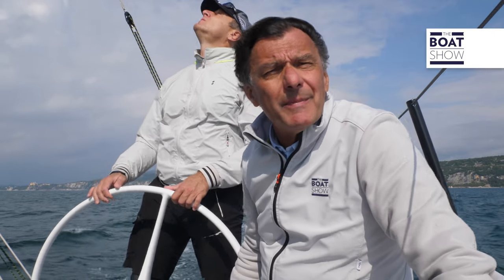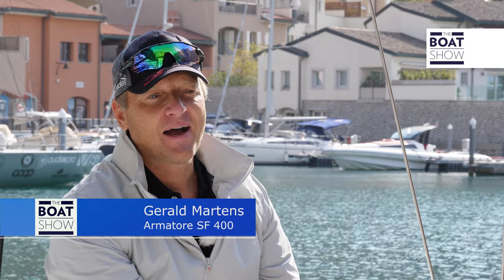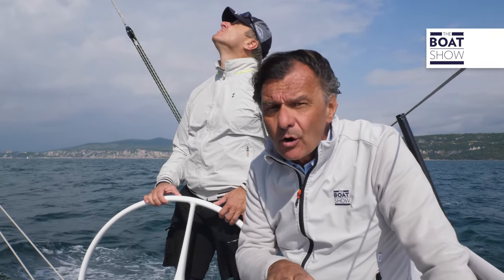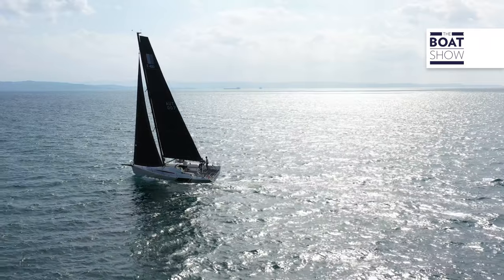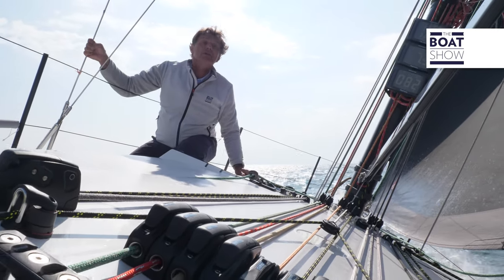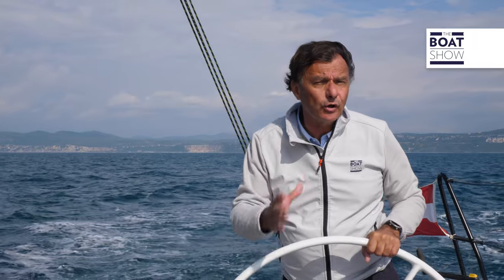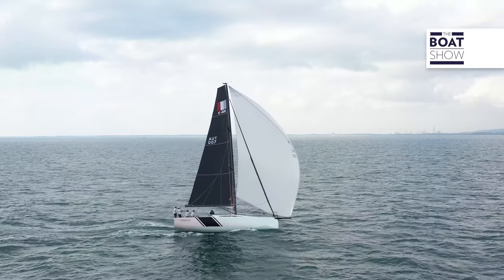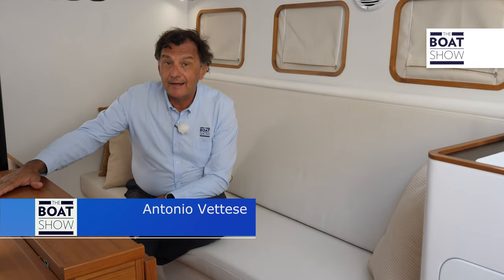[ENG] SF 400 - Custom Fast Sail Boat Review - The Boat Show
Gerald Martens, Owner SF 400
Gaber Bregant, Ocean Tec
Location: Trieste, Italy